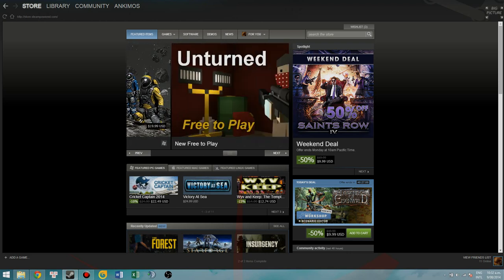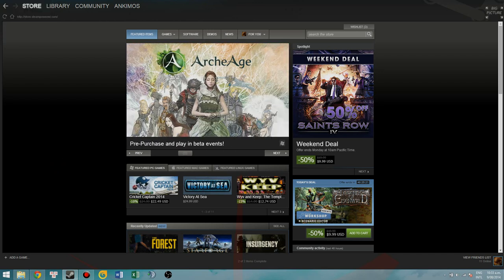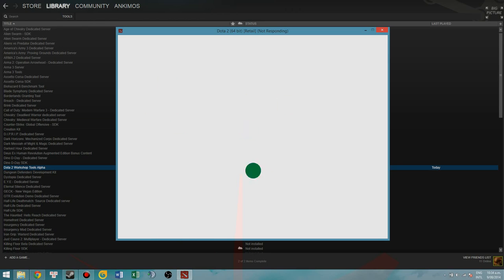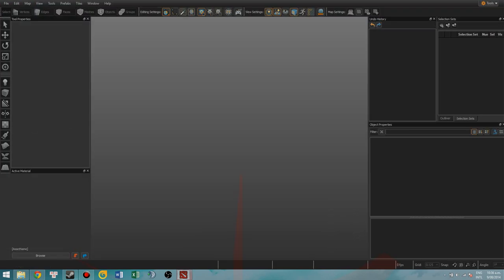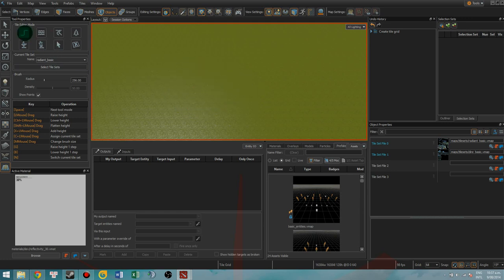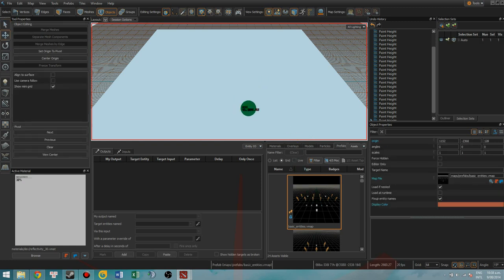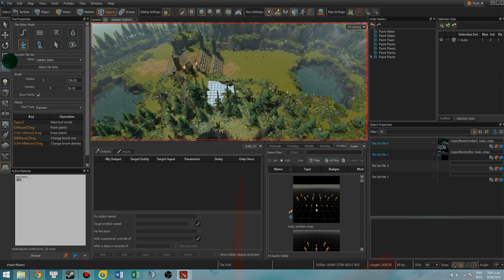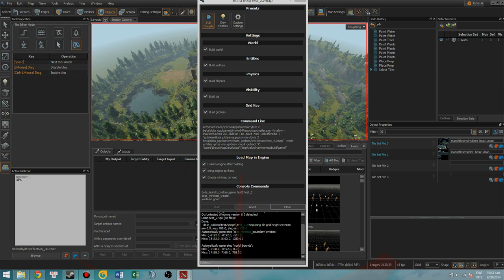Dota 2 Custom Map Alpha tool workshop briefly look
Just a quick message to my guildies and gaming mates: Dota 2 custom map alpha tool workshop is LIVEEEEEEEEEEEE!!!

To install:
1st - Enable Steam beta client under Steam - Settings

2nd - Locate Dota 2 - properties - dota 2 workshop tick off - download about 6 GB or so

3rd - Go to tools - install dota 2 workshop under tools and activate